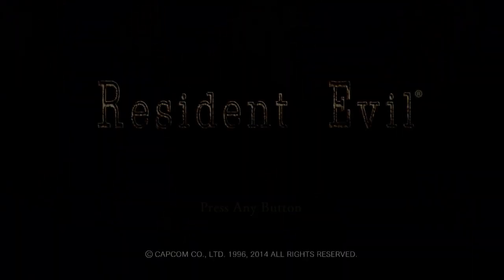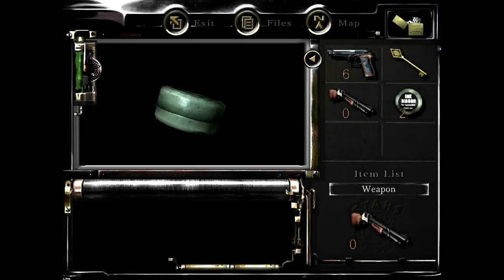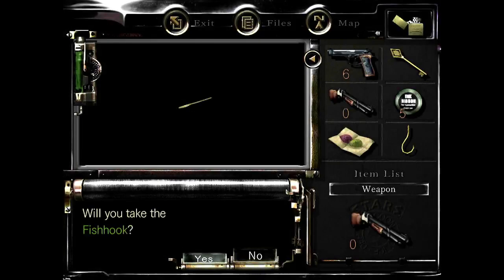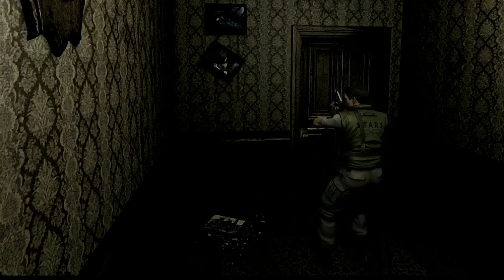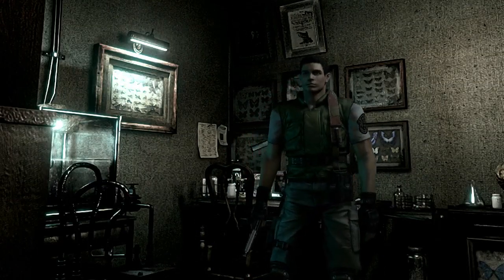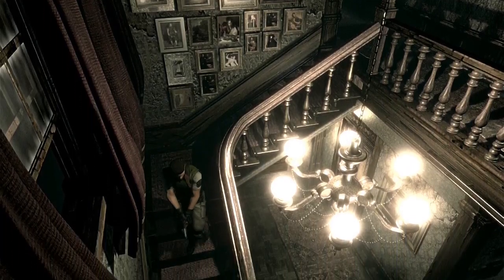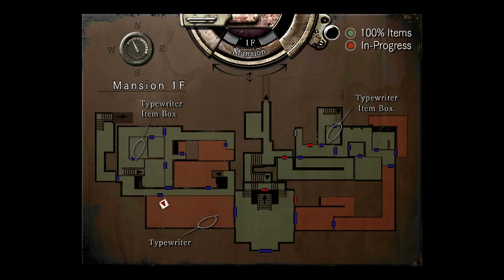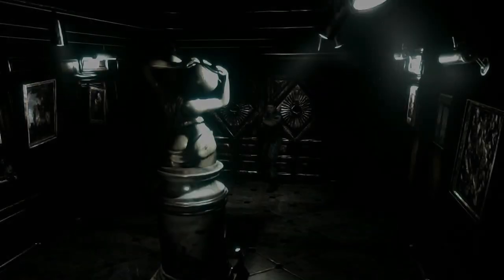Resident Evil Remake Part 17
In this part we learn something most people who know me already know, I'm stupid and Chris starts with the bloody lighter and I wasted a ton of time looking for something I already had. You have my permission to roast my inability to find items in my inventory.